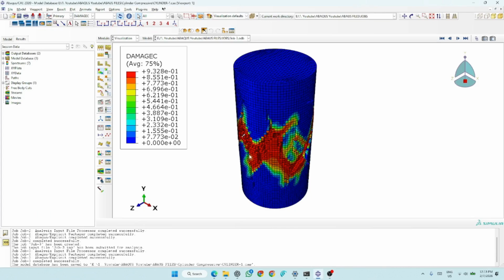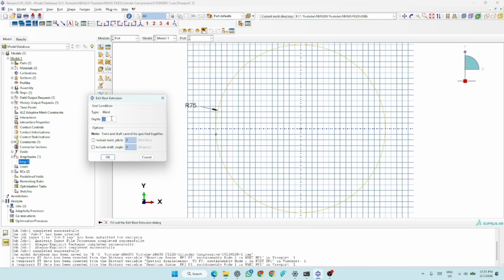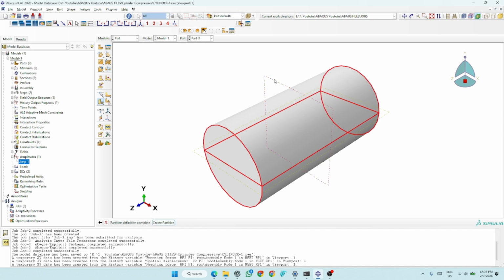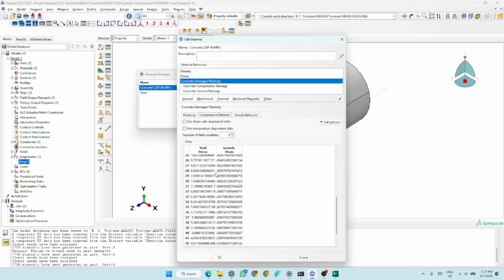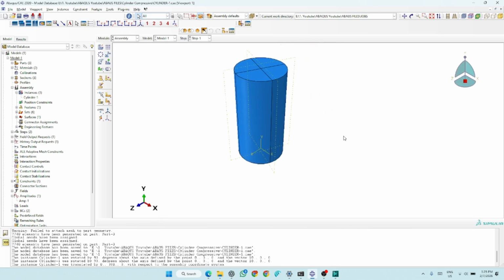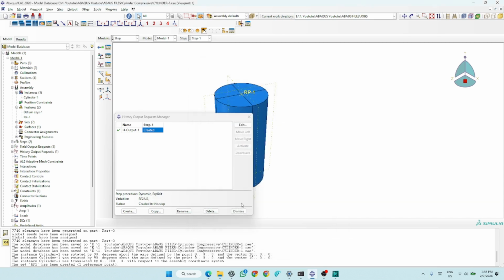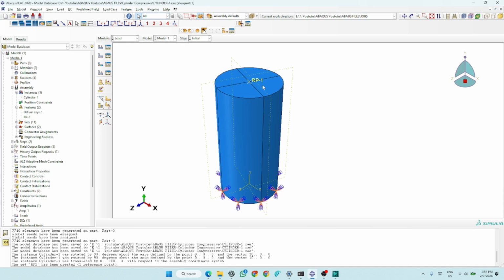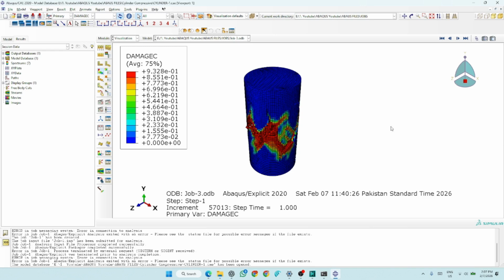ABAQUS Tutorial: Concrete Cylinder compression Test using Concrete Damage Plasticity (CDP) Model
Hi
I am Abdul Wali. Welcome to our You Tube Channel  Engr. Wali . In this tutorial, I demonstrate how to model and simulate a concrete cylinder compression test in ABAQUS using the Concrete Damage Plasticity (CDP) model.

The video covers the complete workflow, starting from geometry creation to material definition, boundary conditions, loading, meshing, and result interpretation. This tutorial is especially useful for civil and structural engineering students, researchers, and professionals working on nonlinear concrete modeling.

Topics Covered:
Concrete cylinder modeling in ABAQUS
Concrete Damage Plasticity (CDP) model explanation
Material properties for concrete
Stress–strain behavior under compression
Boundary conditions and loading setup
Mesh selection and convergence tips

Output results: stress, strain, and damage variables
AutoCAD Complete Course For Beginners 2D+3D